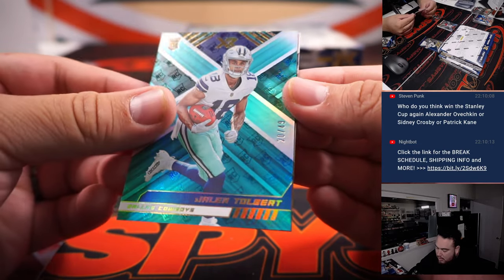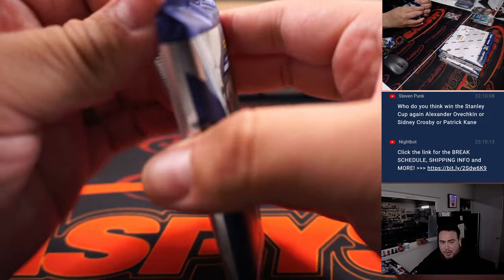Thu. 1/5/23 - 2022 Panini XR Football 7-Box 1/2 Case Break #4 *PYT*